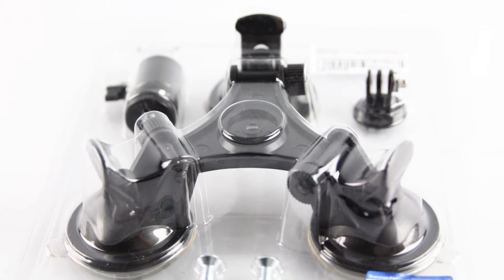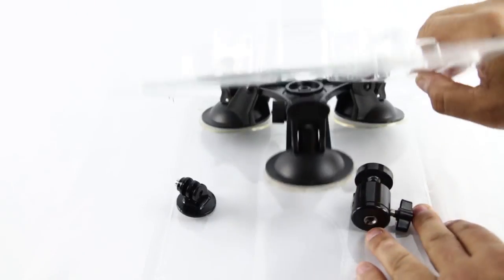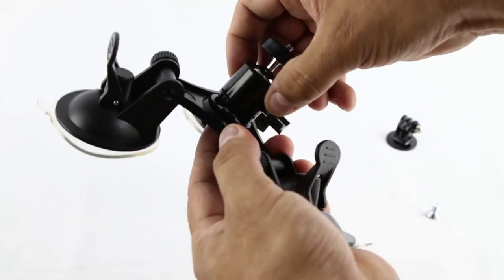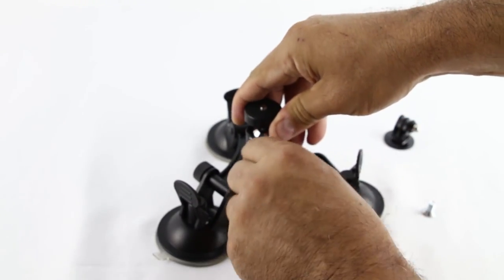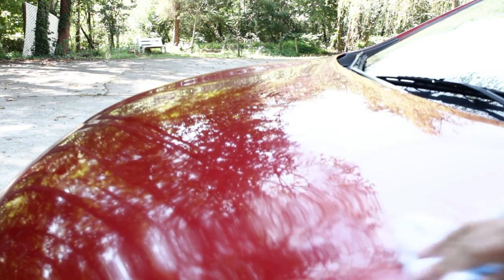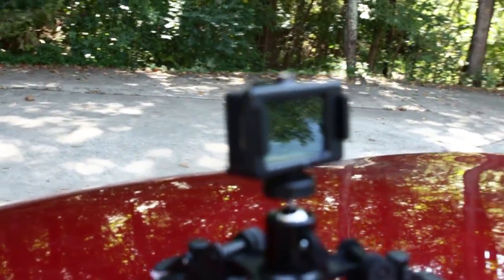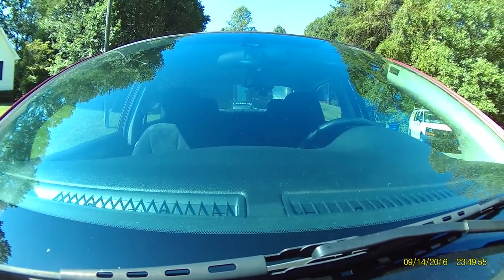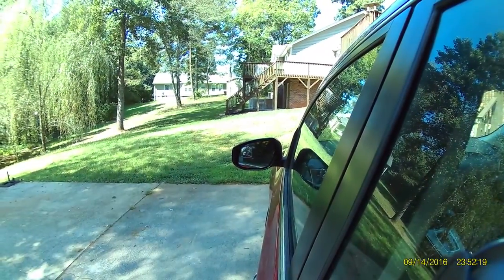Review and How to of Fantaseal Tri-Cup DSLR Camera Suction Cup Mount /Ball Head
Get $3-$5 off with following codes
Y6RX-DJ7SVK-P54DY4
Y6YV-VH8NNR-6DAFE3
Y6DP-AWY55J-2LW8WK
Y6CZ-XSL6CH-6Z2PQF
Y6N2-CKR43L-C4KESR
Y6QW-89U8EX-ALLEUT
Y6A9-EKPSEC-KEH22X
Y68U-MCDA97-UE7UNB
Y6GG-PT52LZ-2NPC6P
Y6F5-MSPRFV-EREW2A
Y6A7-RE6VBT-4CCEN7
Y6FY-CQCPBS-S3P7E4
Y6ZM-U9UCX9-6F2PU7
Y65J-4YBMDE-PGY7Y3
Y693-6XDU4Q-KUHDSR
Y6JB-9EYLPF-LJ6347
Y6CG-8YB2C7-NLQC4U
Y6JB-XK639V-3GQV42
Y6NA-KLBM9P-XZKBGJ
Y6A8-HPX9MH-DVLSCF

Fantaseal Tri-Cup DSLR Camera Suction Cup Mount /Ball Head for Nikon Canon Sony DSLR / Camcorder+ GoPro Sony Garmin Virb XE Xiaomi Yi SJCAM Action Cam Suction Cup Mount Car Mount Holder Window Mount